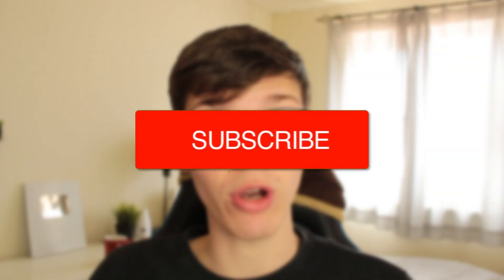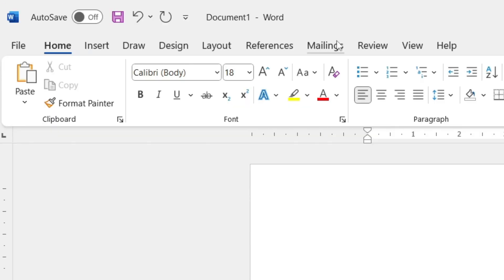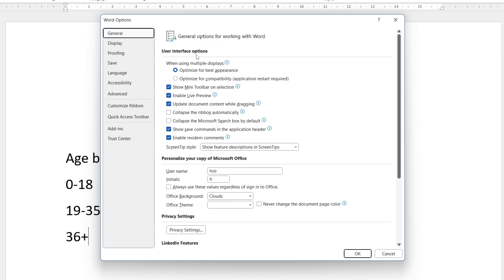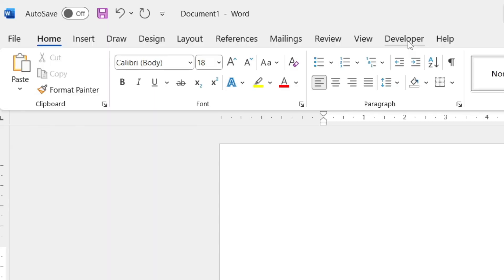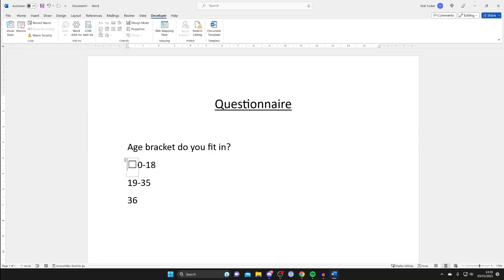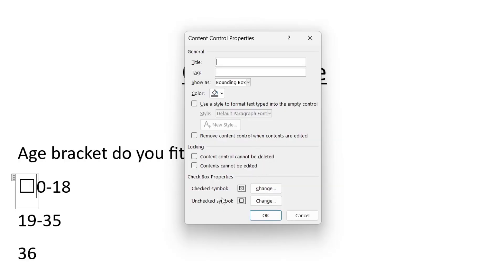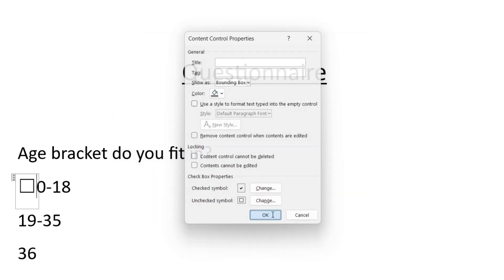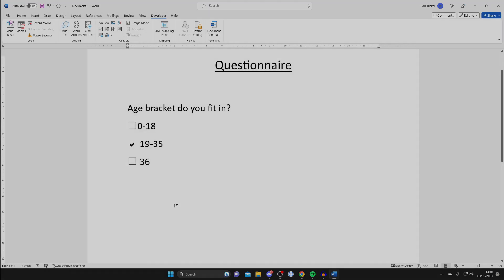How To Insert Checkbox In Word - Full Guide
I show you how to insert checkbox in word and how to add check box to word in this video.

GuideRealm